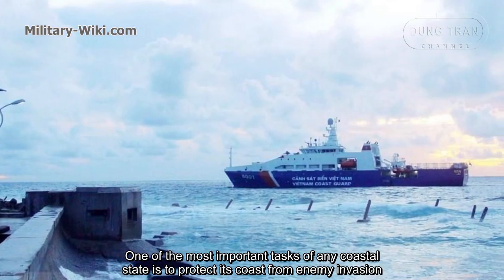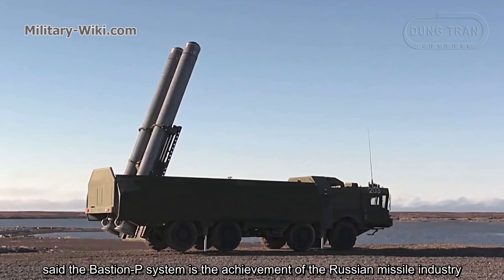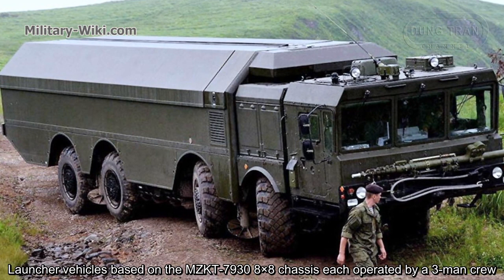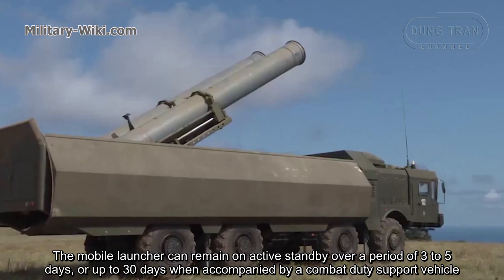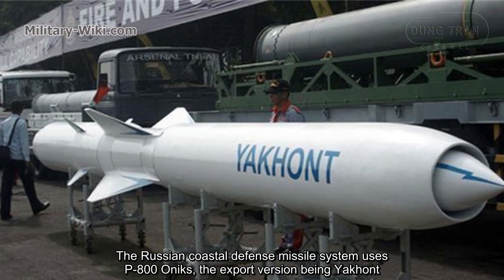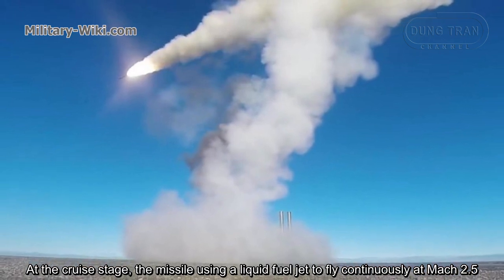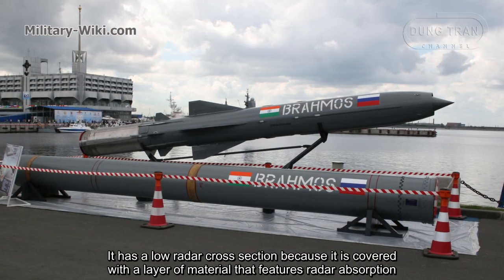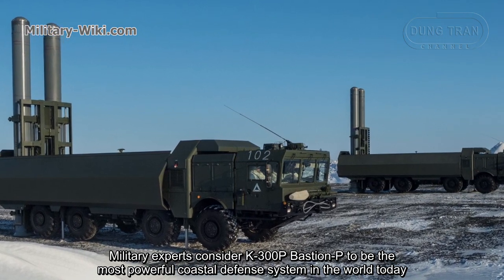Bastion-P - The steel shield that cannot be pierced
Bastion-P, also known as K-300P, is a Russian-developed mobile coastal defense missile system. There are currently three countries possessing this type of missile system: Russia, Vietnam and Syria.
When talking about the Bastion-P missile system, Major General Anatoly Pozdeev, a missile expert, said the Bastion-P system is the achievement of the Russian missile industry. Pozdeev commented that the Bastion-P is the most modern and powerful defense system available today.
Thank you very much.
Best regards
Dung Tran.